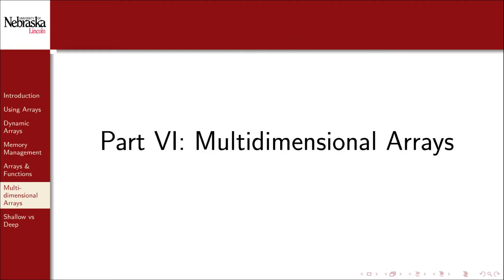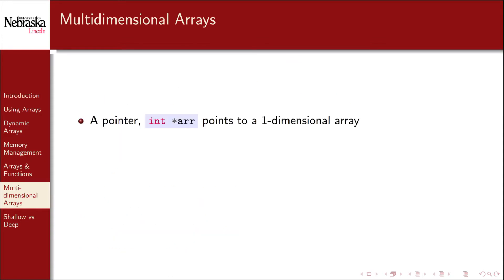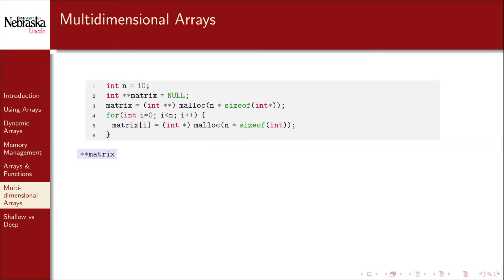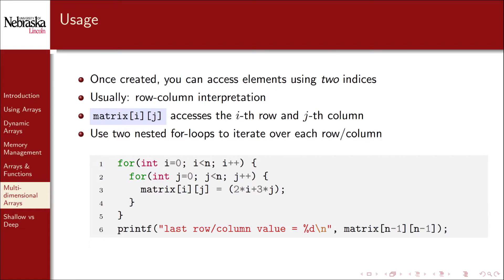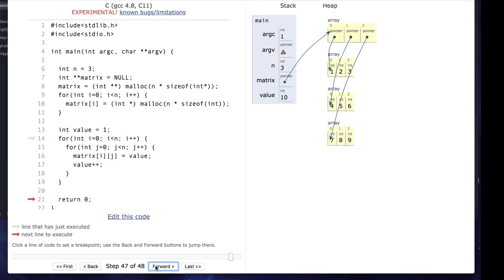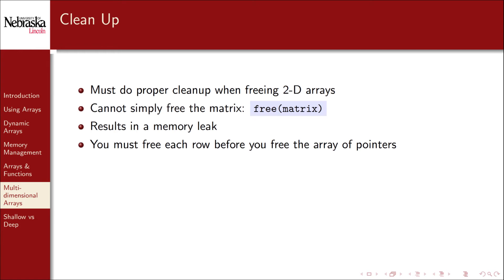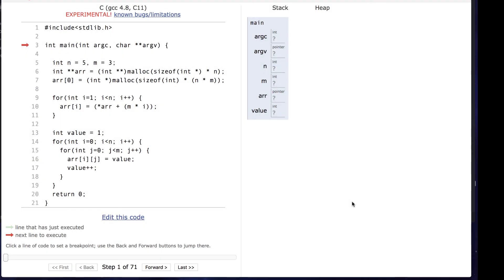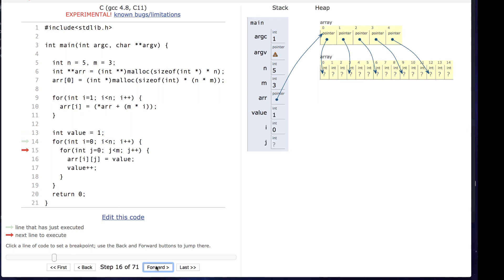7.6 - Arrays - Multidimensional Arrays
We extend our coverage to multidimensional arrays, focusing on 2-D arrays.

0:00 Multidimensional Arrays
0:16 Introduction
1:25 Demonstration
2:33 Using 2-D arrays
3:06 Interactive demonstration
4:13 Freeing 2-D arrays
6:00 Contiguous allocation